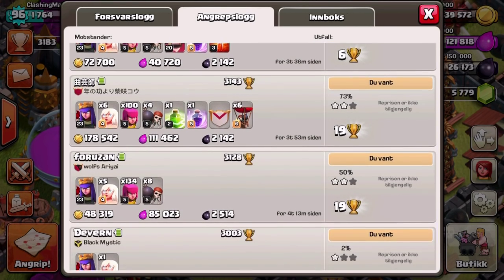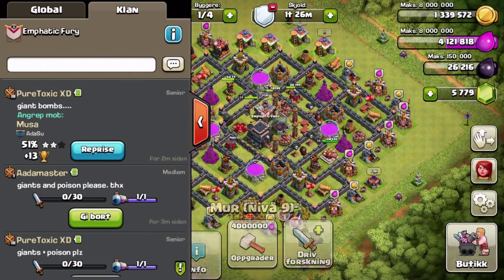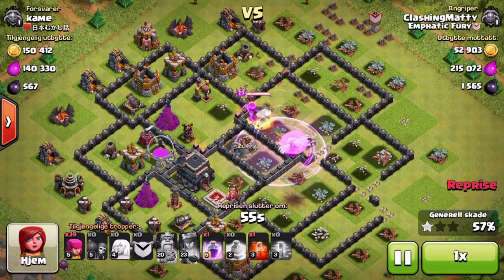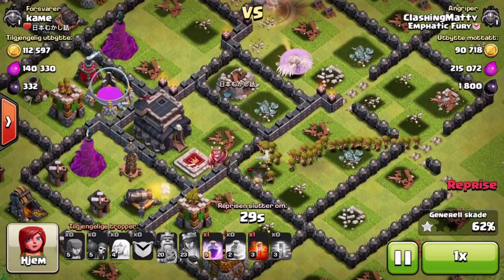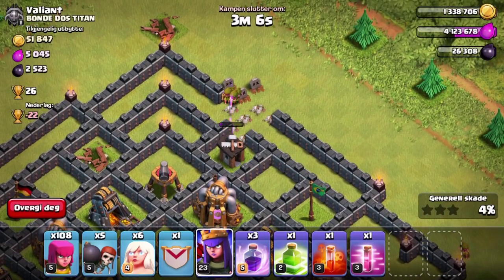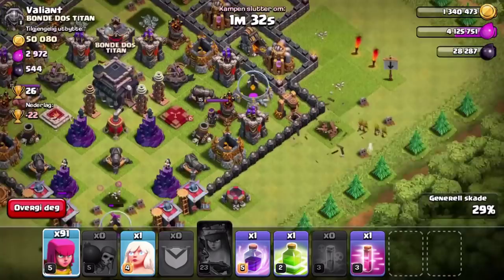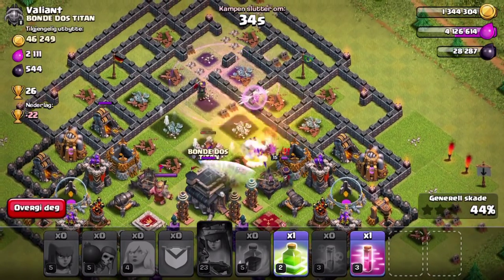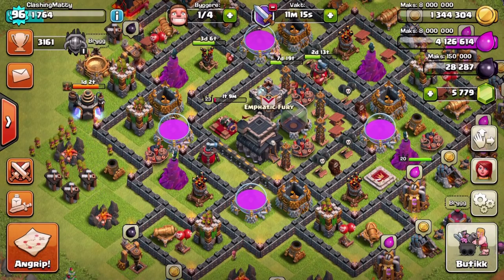Learning Super Queen E02 | Get Dark Elixir Fast | Clash of Clans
This series is all about learning how to effectively use the super queen raiding strategy to maximise loot. As this attack allows you to break inside TH9 bases it is very effective at getting Dark Elixir fast.

After years of using only balloonion I felt the time has come to embrace this newer farm strategy into my life, getting the right number of support troops, healers and spells will be a learning curve.

Clearly this raid is for TH9 and above, I think you can even use the SQ with a lvl 10 queen, although I would recommend 15+ for maximum effect.

One of the biggest advantages of this strategy is the fast to train army and potentially full health heroes as the end end of each raid.

Sick of not getting much dark elixir? Try this strategy out for yourself!